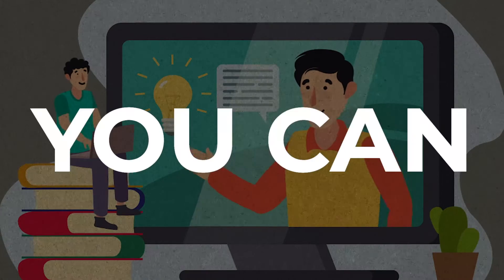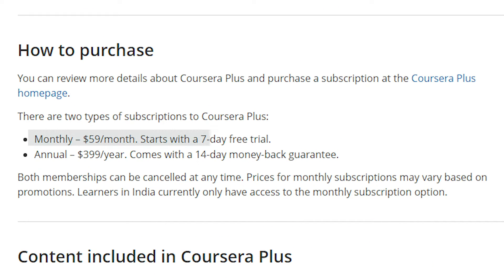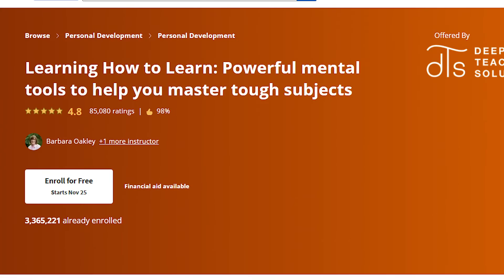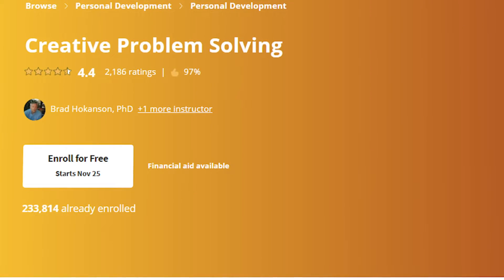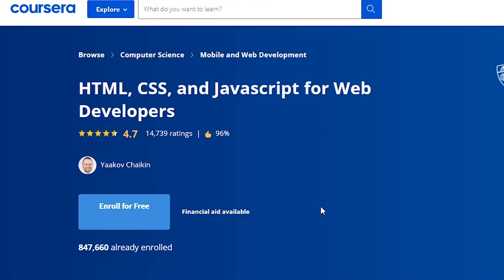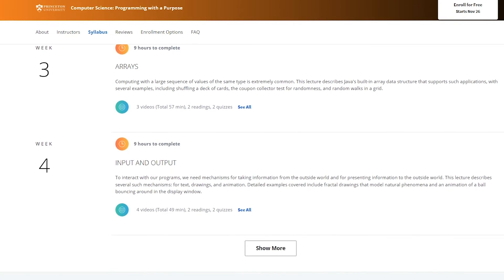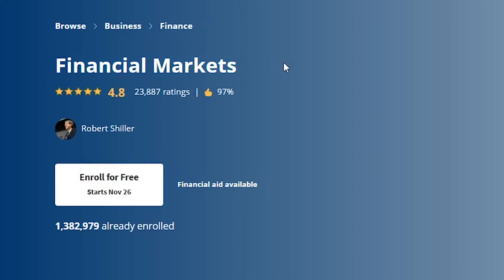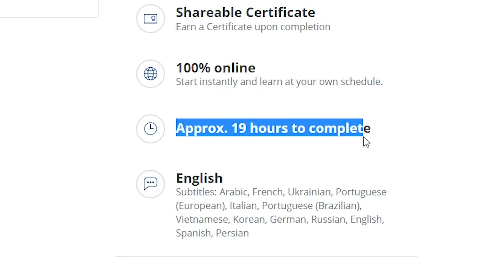8 Free Online Courses in Coursera You Can Take Right Now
Do you want to learn something new but don't have the time or money to take a course? No problem! Check out our list of 8 free courses you can take on Coursera right now!

These Coursera free courses are perfect for anyone looking to expand their knowledge in a new and interesting way. From learning strategies to computer science, these courses will give you a lot to learn and explore!

So what are you waiting for? Start learning in Coursera today!

🔖Chapters:
0:00 Intro
0:14 Are Coursera courses truly free?
1:14 Machine Learning
1:55 Learning How to Learn
2:54 Creative Problem Solving
3:39 HTML, CSS, and JavaScript for Web Developers
4:11 Computer Science
4:57 Successful Negotiation Skills
5:38 Financial Markets
6:14 The Science of Well-Being
6:59 Next steps